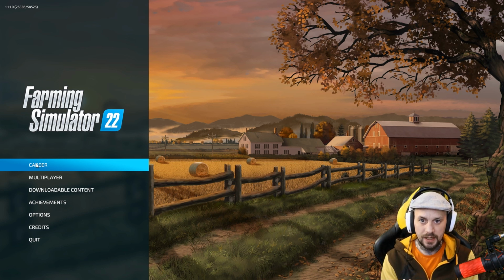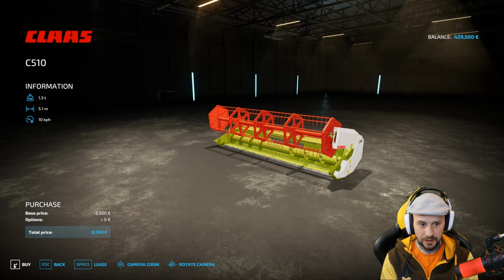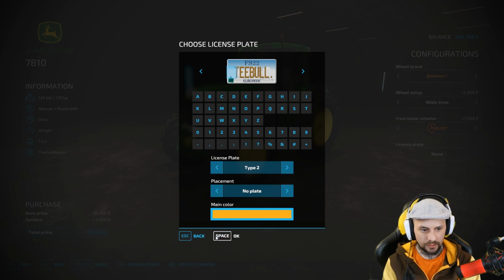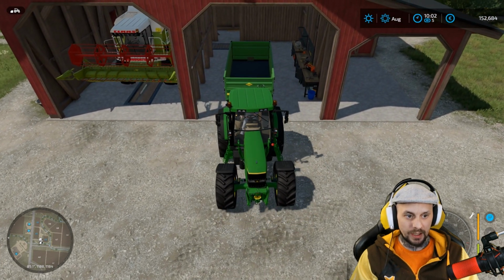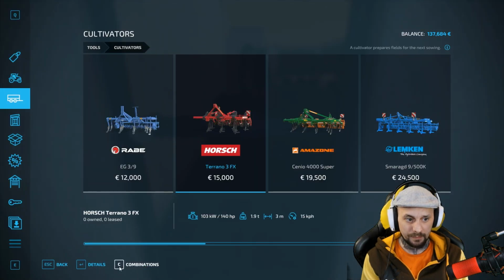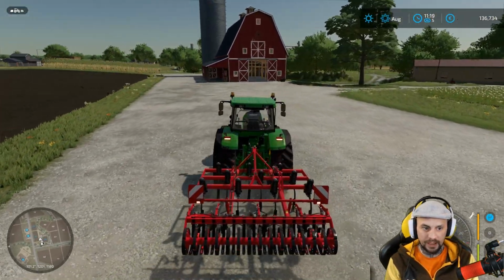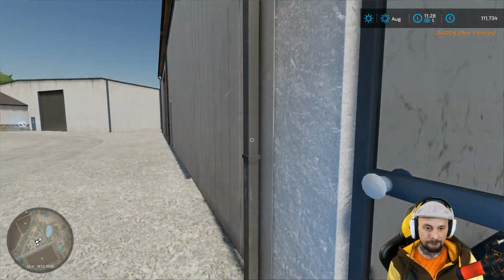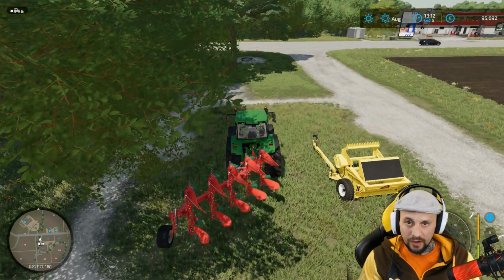Farming Simulator 22: Start from Scratch Episode 1: First Day On The Farm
Welcome to my FS22 Lets play series!!! I will be playing on Start from scratch difficulty on the American Map (Elmcreek) using a Logitech G29 wheel and a Elgato Stream deck as a button box.